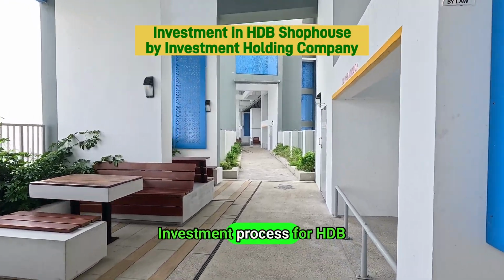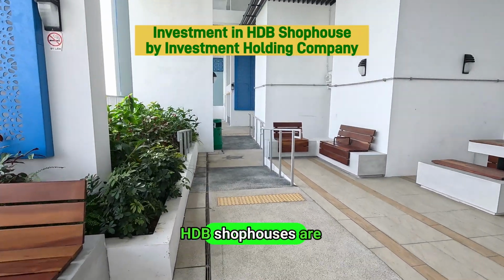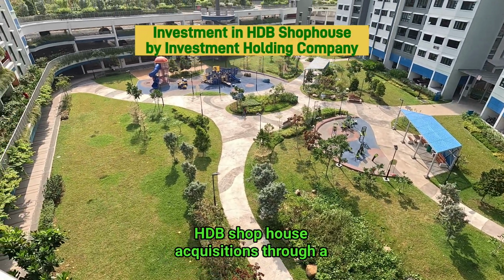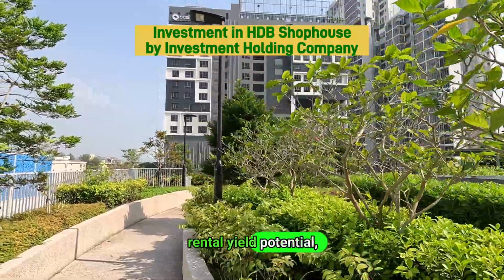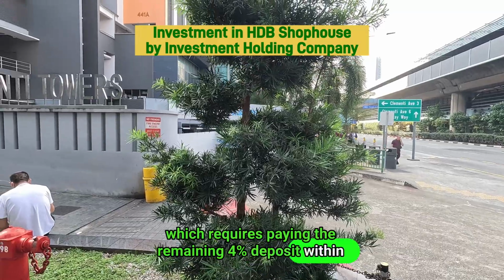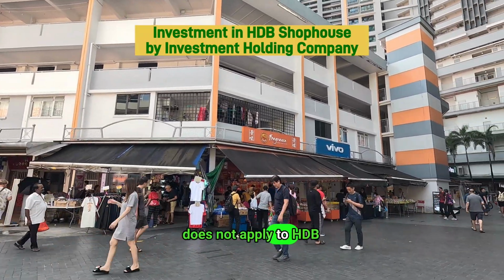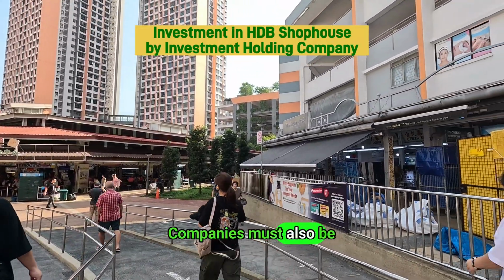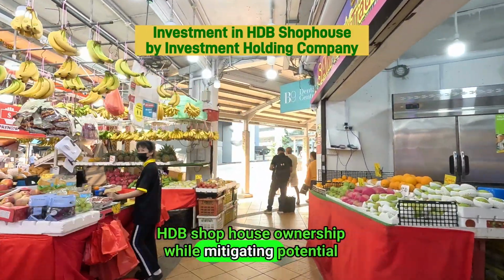HDB Shophouse investment by Investment Holding Company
HDB shophouses are integral components of Singapore's public housing landscape, seamlessly blending residential and commercial spaces to serve the daily needs of local communities. These properties typically feature a commercial unit on the ground floor, such as retail shops or eateries, with residential quarters situated above. This design fosters vibrant neighborhoods by promoting local businesses and providing convenient amenities to residents.

As of 2024, the average price of HDB shophouses in Singapore stands at approximately $2.11 million. This figure reflects a slight increase from $1.99 million in 2023 but remains below the $2.74 million average recorded in 2022. These values indicate a dynamic market influenced by factors such as location, remaining lease tenure, and the property's condition.

Regarding eligibility, HDB shophouses are treated similarly to private commercial properties. Consequently, there are no specific restrictions on ownership; both Singaporeans and foreigners can purchase these properties without requiring prior approval from the authorities. This open policy aims to encourage investment and entrepreneurship within the local commercial property market.

In terms of availability, there are nearly 15,200 HDB shophouses across Singapore. Of these, approximately 8,500 have been sold, while the remaining units are rented out directly by HDB. This distribution allows for a mix of owner-operated businesses and rental opportunities, contributing to the diverse commercial landscape within HDB estates.

HDB shophouses can be categorized based on their structural design and the period during which they were constructed. The most common types include:

Two-Storey Shophouses with Living Quarters Above: These units feature a commercial space on the ground floor and residential accommodation on the upper floor. Many of these shophouses were built during the early development phases of HDB estates in the 1960s and 1970s, aiming to provide essential services to residents within close proximity.

Single-Storey Shop Units: These are standalone commercial units without attached residential spaces. They are typically found in centralized locations within newer HDB estates and were constructed from the 1980s onwards to cater to the growing demand for commercial services.

The construction of HDB shophouses has evolved over the decades to meet the changing needs of Singapore's population. While earlier designs focused on integrating living and commercial spaces, newer developments often separate these functions to adapt to modern urban planning principles.

In summary, HDB shophouses play a vital role in Singapore's urban fabric by combining residential and commercial elements to create self-sufficient communities. With accessible ownership policies, a substantial number of units available, and diverse structural designs, these properties continue to support local businesses and enhance the living experience within HDB estates.